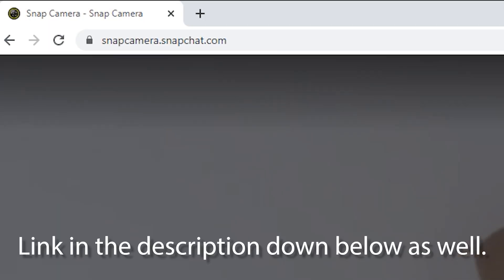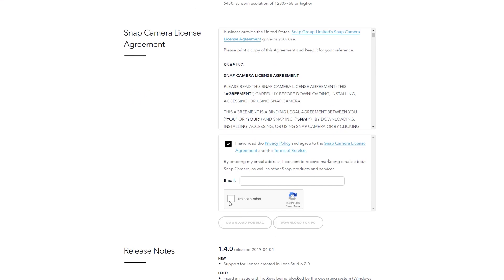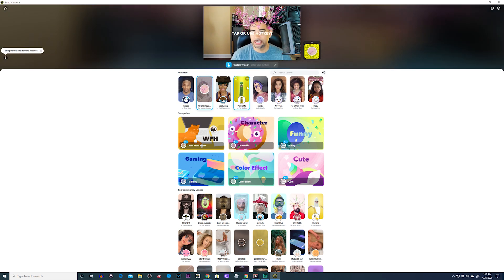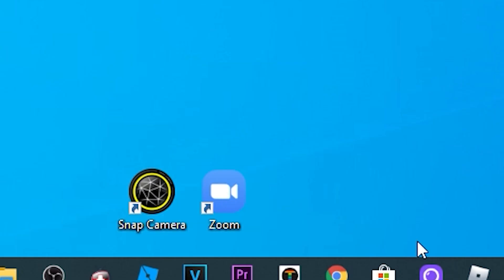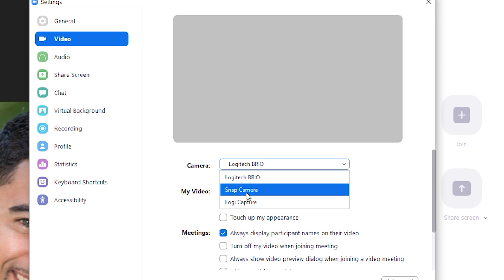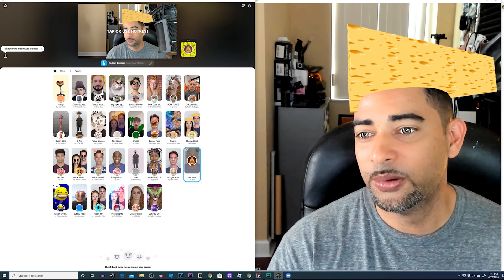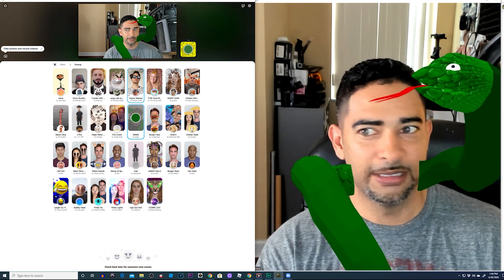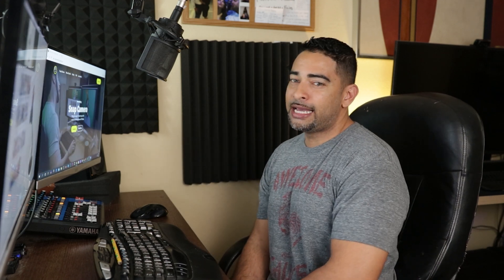How to get Snap Chat Filters on Zoom | Snap Camera Snap Chat App Tutorial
Using Zoom can be a fantastic way of staying connected, but who says you can't have fun while doing it. With the Snap Camera App, you can use your favorite Snap Chat Filters on your Zoom calls.
Featured Gear:
My YouTube Camera
WebCam Logitech Brio
Audio Mixer